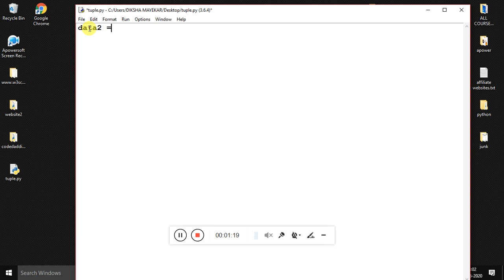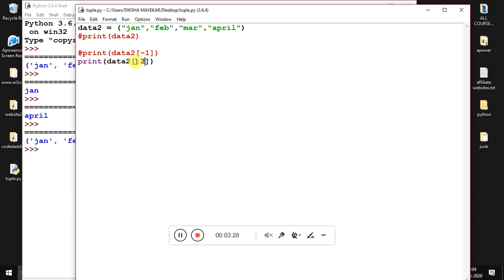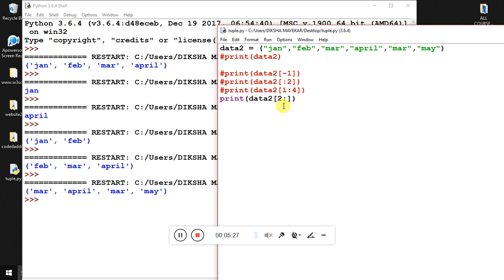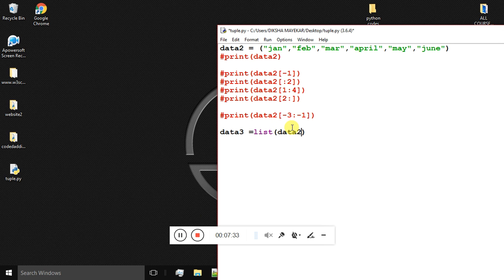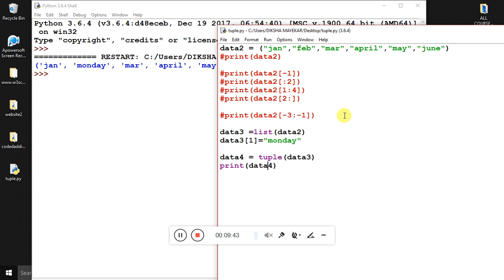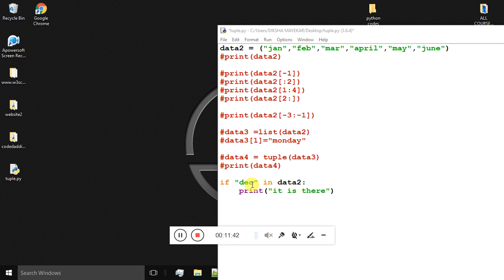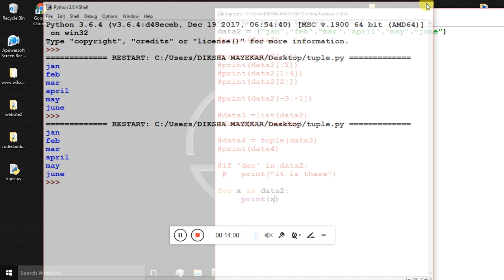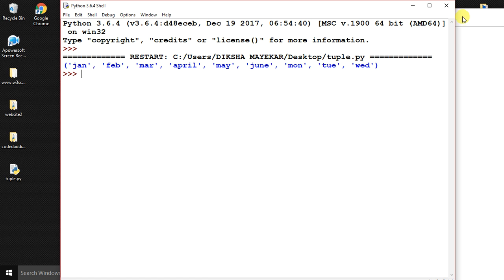💡 Python Tuples Explained – Immutable Data Structures Made Easy!